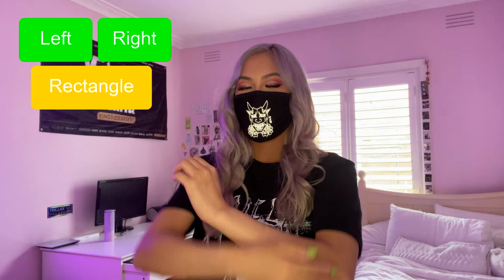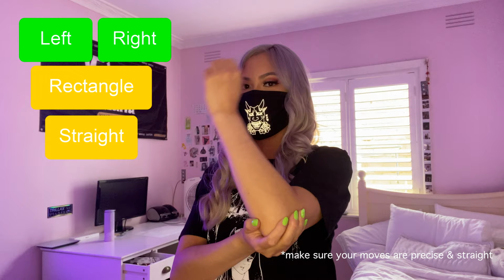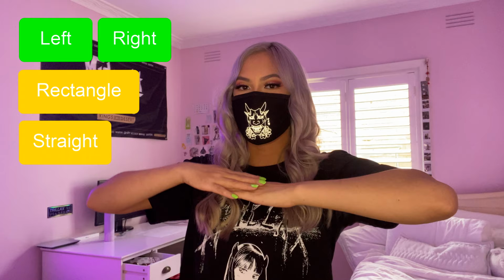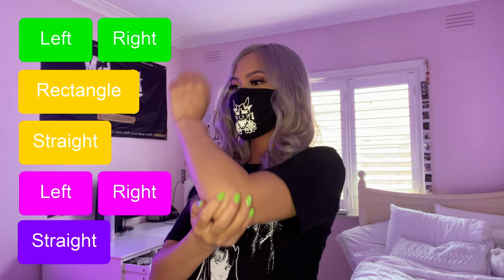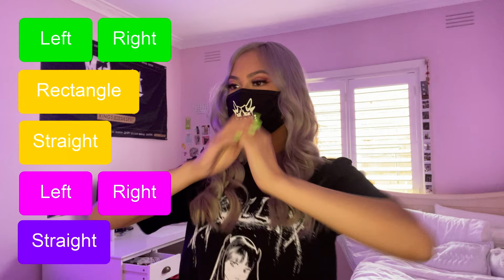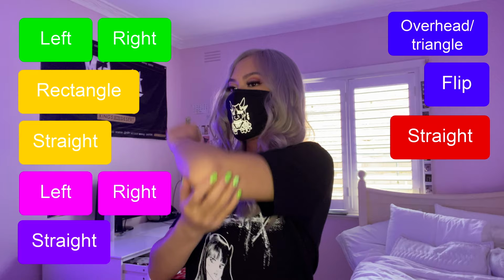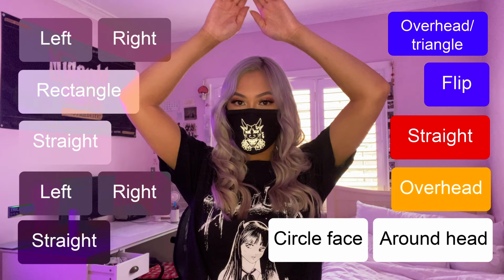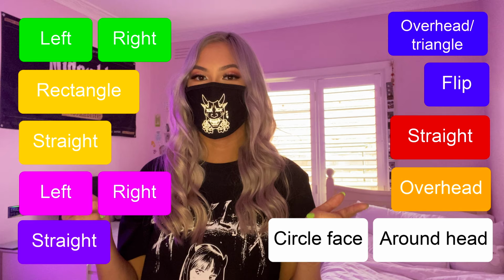how to muzz - part 1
Video referenced  ↓ YOU HAVE TO WATCH IT I PROMISEEE ITS AMAZING :D

Kickstarting your 2021 with a BRAND NEW Muzz tutorial! I am so proud to see so many of you learn the routine from my previous videos but here is another one to learn so you can add more moves to your set! Every subscription helps me improve my videos (as seen from previous quality lol). I actually purchased a mic which came the day after I recorded this so my videos will definitely be top notch soon!